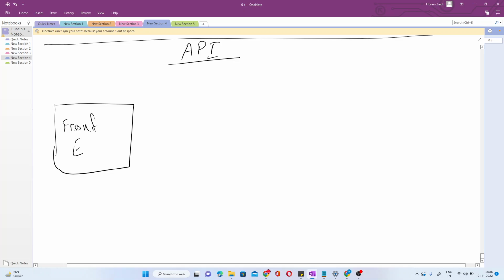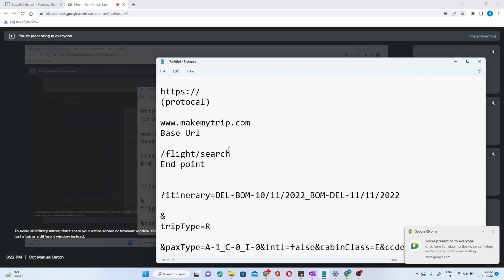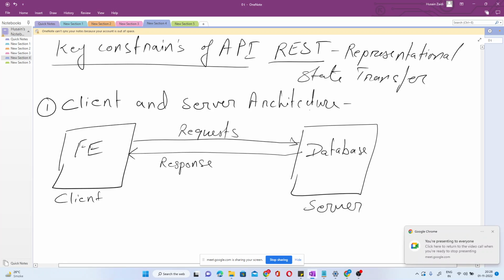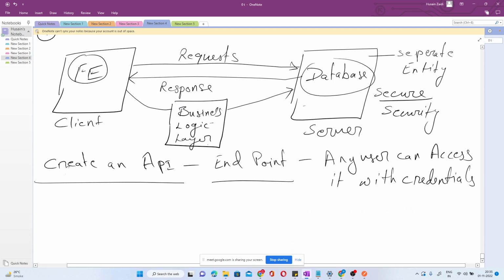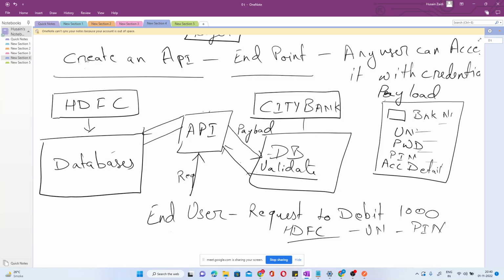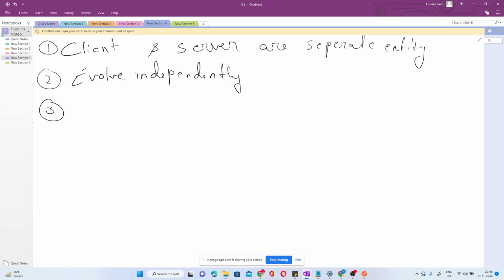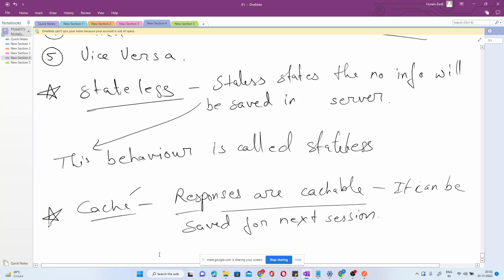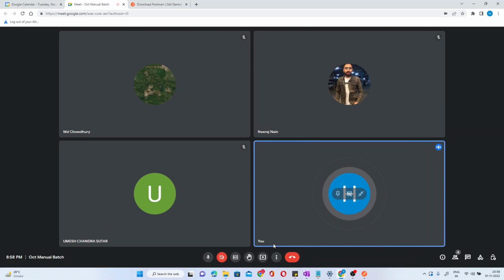Day 12 October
Day 12 October Batch